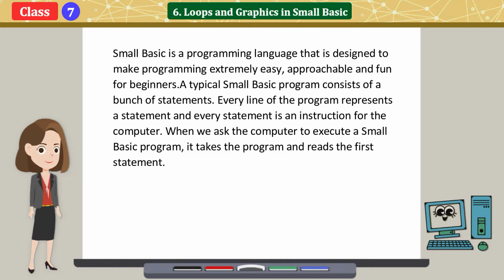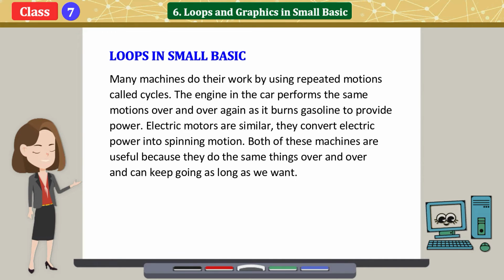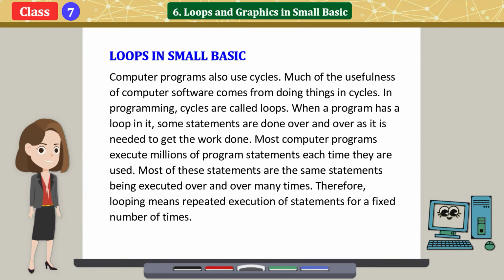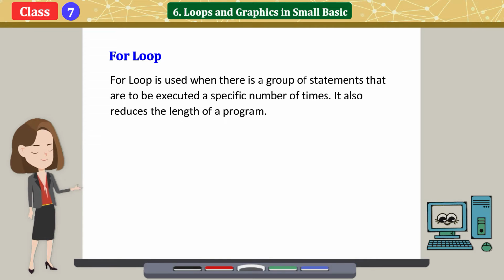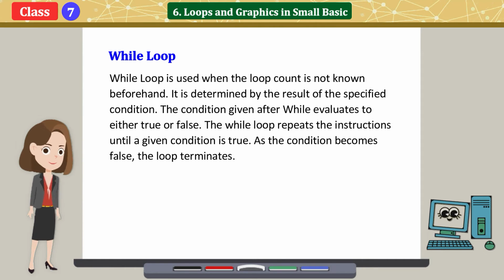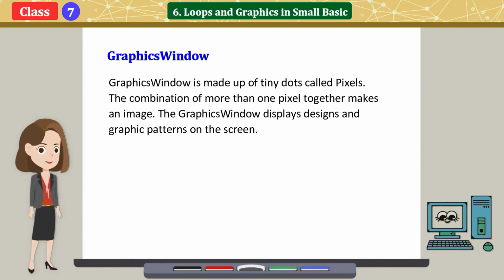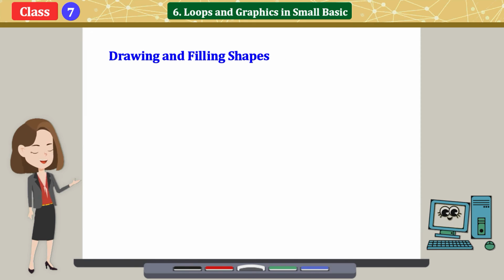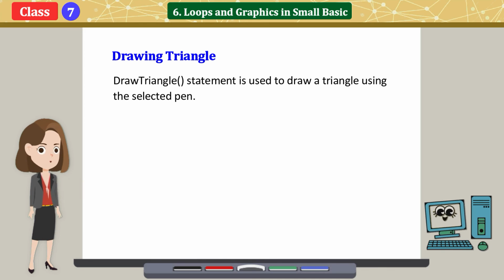Loops and Graphics in Small Basic || Class - 7, Chapter - 6 || LOGON Codes with Smartway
Title: "Loops and Graphics in Small Basic" - Class 7

• Loops in Small Basic
• Graphics in Small Basic
• Graphics Window Methods